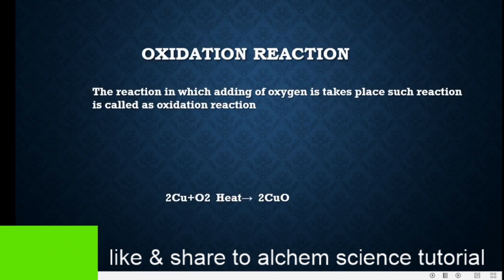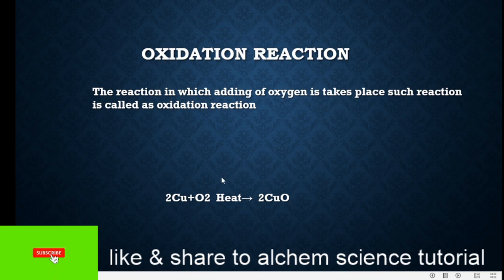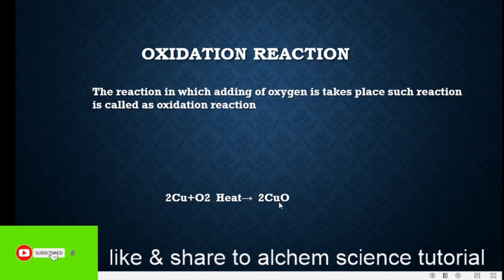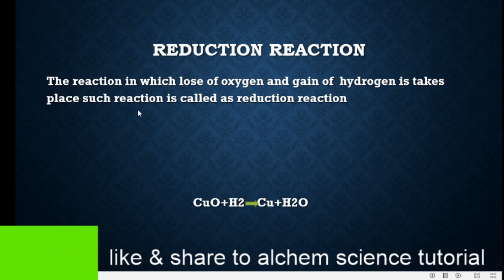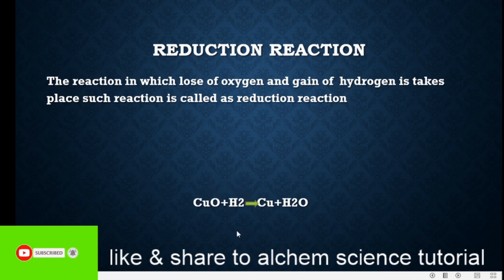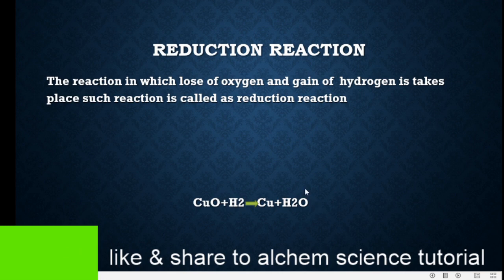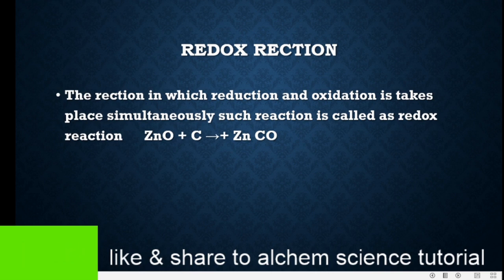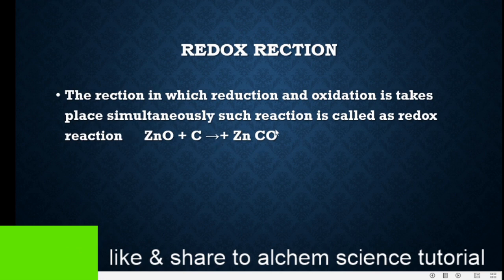OXIDATION & REDUCTION REACTION?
ہیلو ہیلو ، آپ سب دوست اور  پیارے طلبہ کو ، ہم براہ کرم درج ذیل لنک ملاحظہ کریں اور اپنی سہولت کے مطابق مفت آن لائن تعلیمی ویڈیو حاصل کریں اور مزید معلومات کے لئے لائک کریں اور لائک ک
Synthesis  and used of NaHCO3 bleaching powder/ pluster of Paris/ washing soda/ NaOH

Indicator and it's type and important of pH in everyday LIFE

Chemical properties of base

Chemical properties of Acid

Physical properties of Acid and base

Please visit. once🙏🏻🙏🏻🙏🏻🙏🏻😊